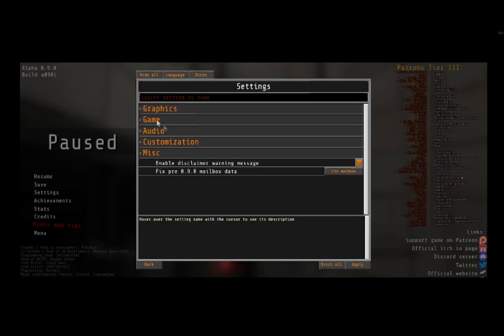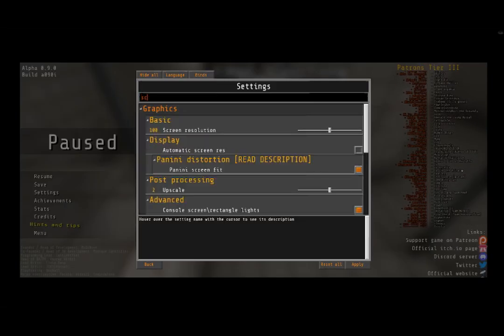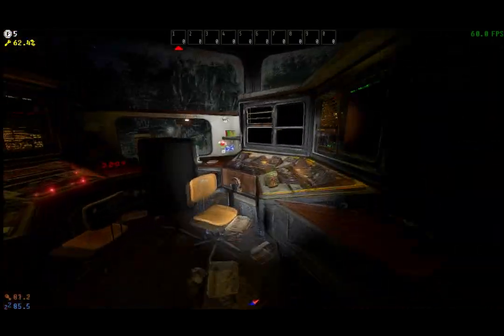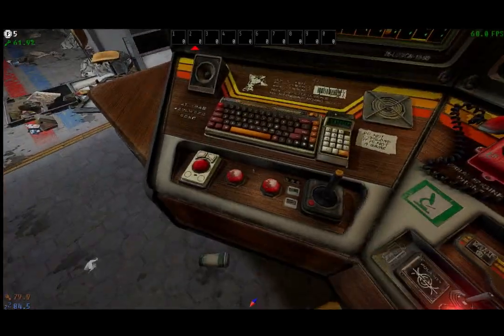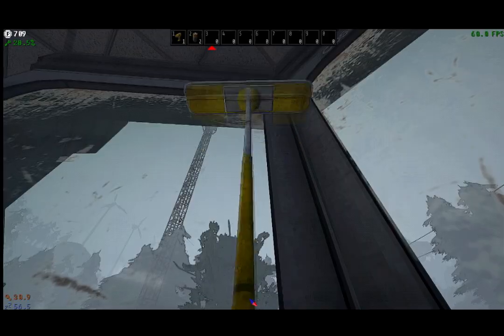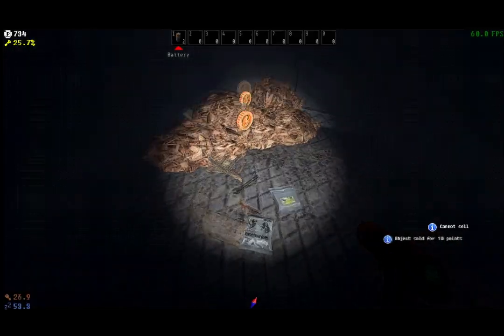Rambling while playing Voices of the Void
Let me know if you guys want more